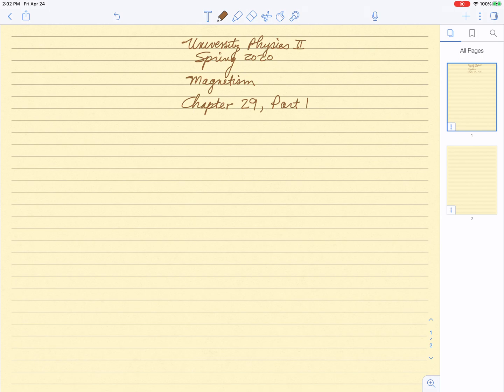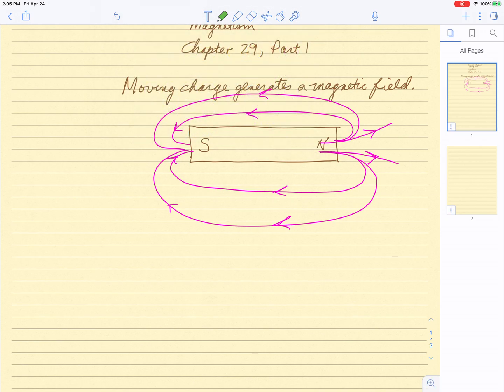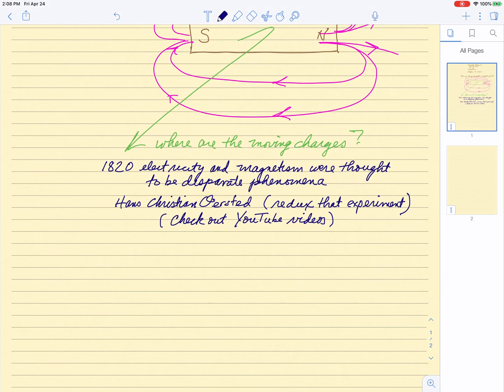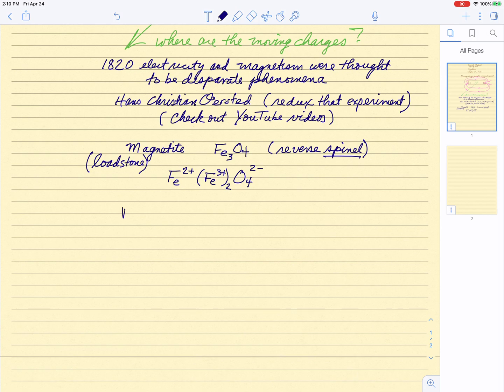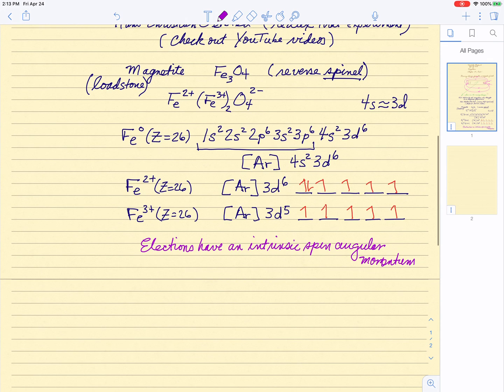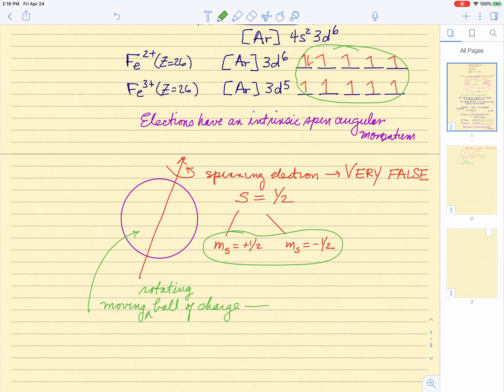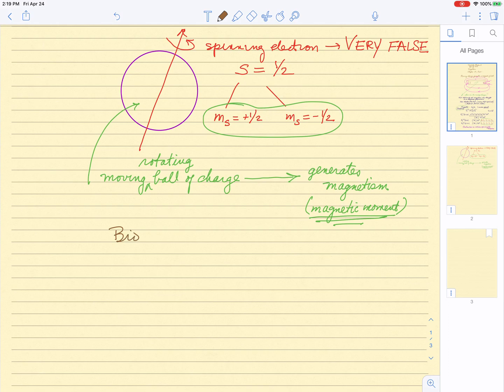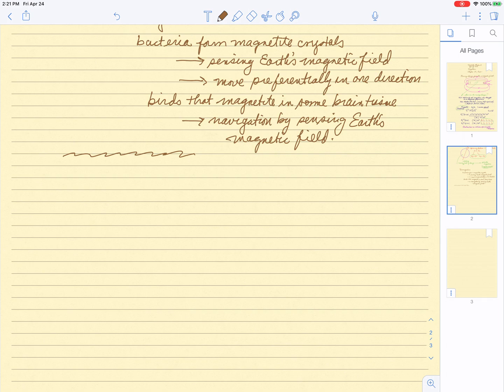UnivPhysII Chapter 29 Part 1